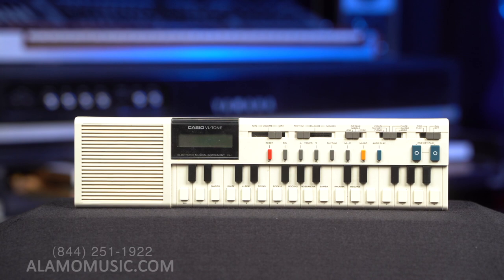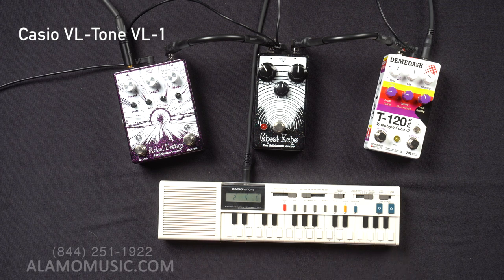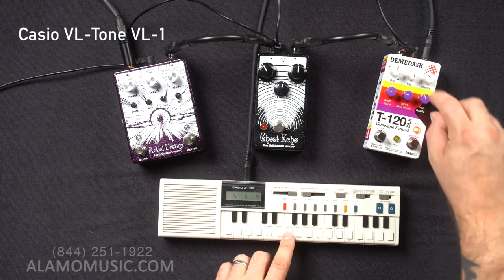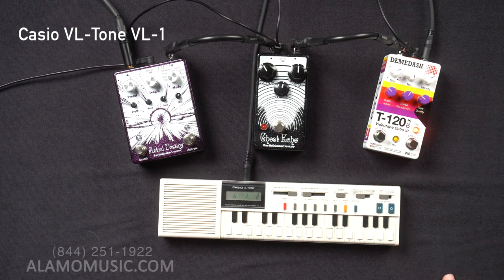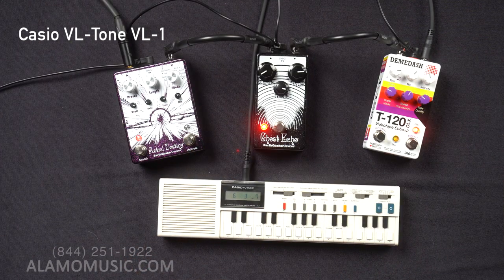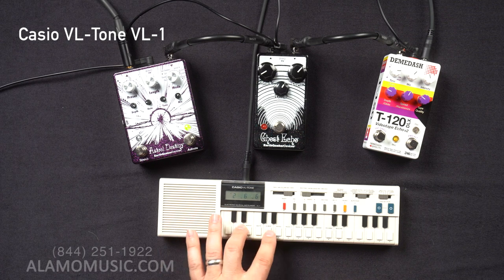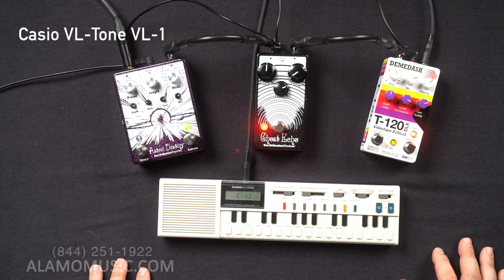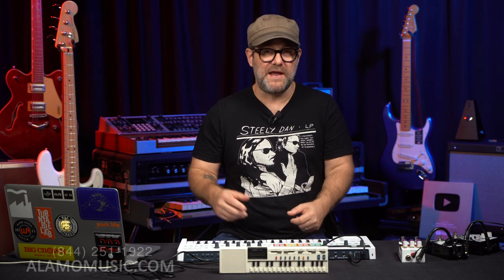Casio VL-Tone VL-1 | A Calculator and Instrument All-In-One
Today Chris is taking a look at a very cool and strange instrument, the Casio VL-Tone VL-1. Take a listen and let us know what you think.